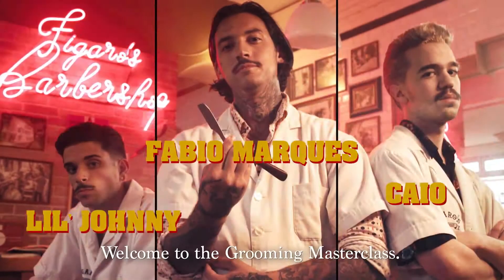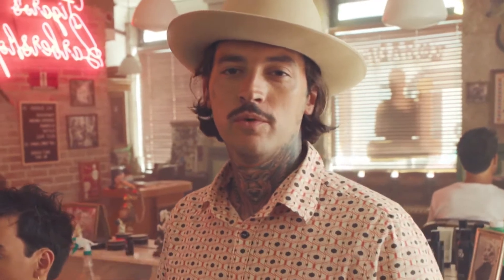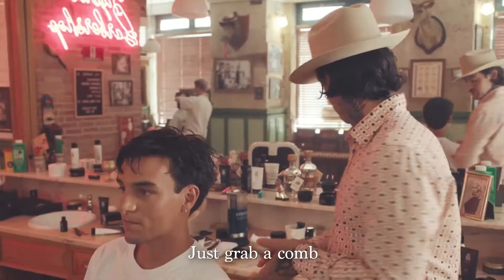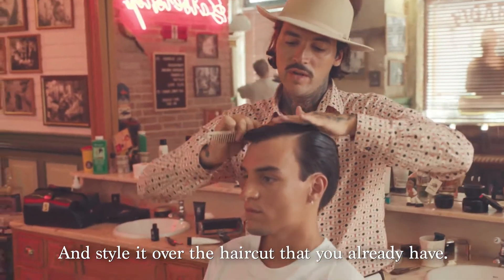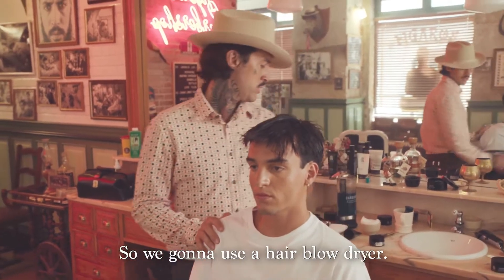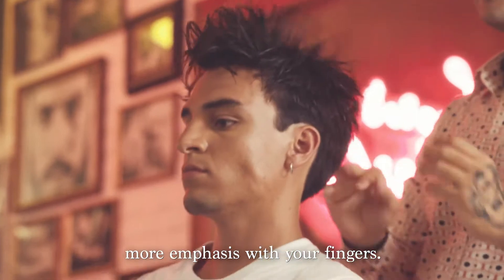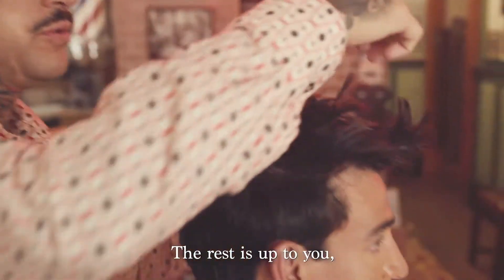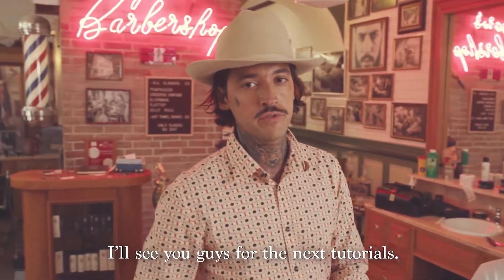Messy hairstyle vs smart look, quick & easy hairstyles | Masterclasses by Fabio Marques | House 99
Watch and learn how to easily style your hair two completely different ways with the same haircut.